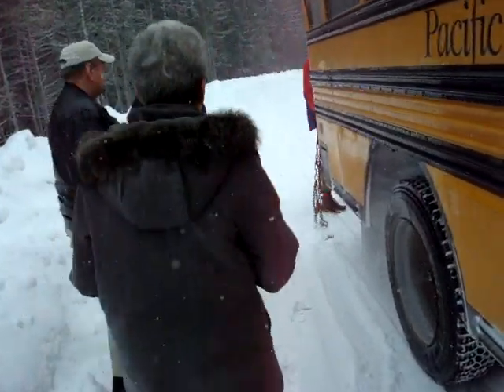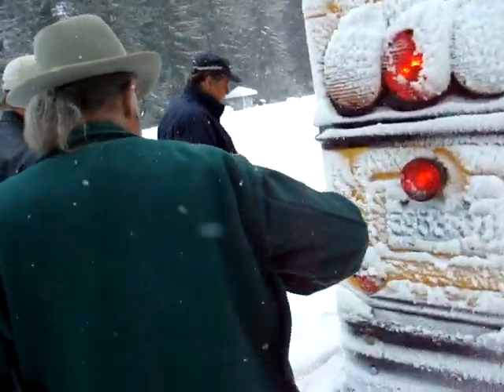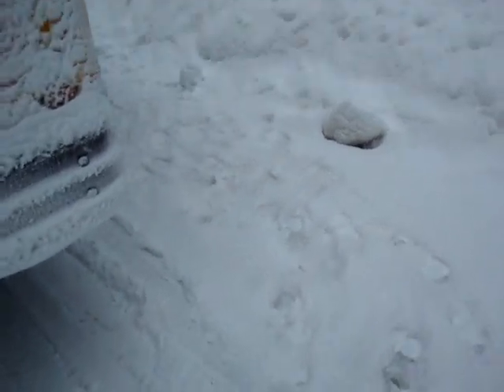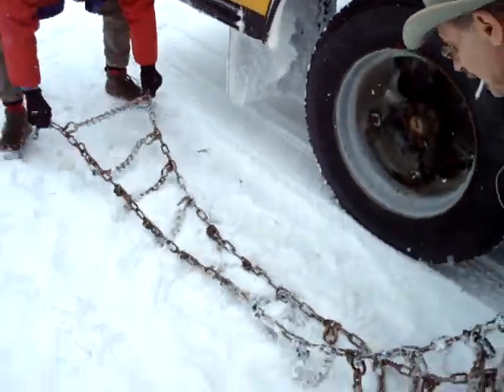Put Them Chains On!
Flying out to Vancouver sometimes involves a trip by bus up to the small airport at Anahim Lake when the plane can't land in Bella Coola. Last time, it was snowing, and before the bus went up the "hill" we stopped to put chains on. This was highly interesting in the middle of our two-hour bus ride, so I decided to film the action. And notice the unanswered question at the end. just goes to show you that men truly can not multi-task!